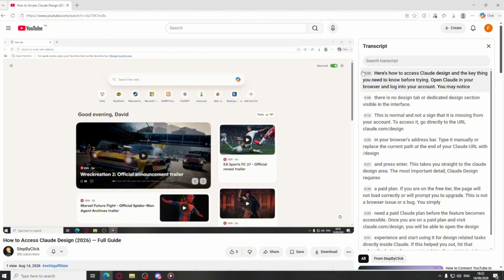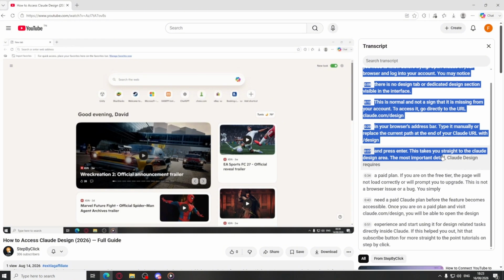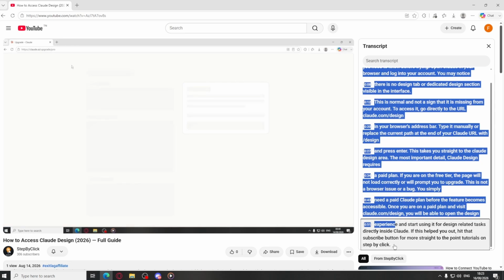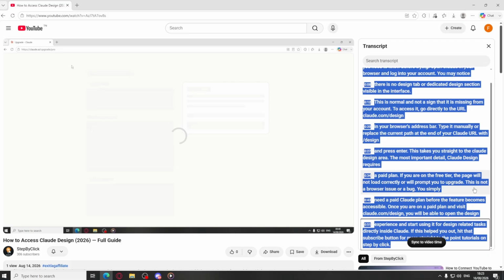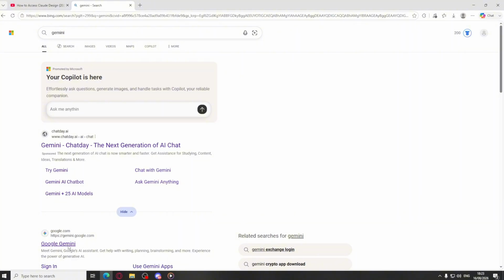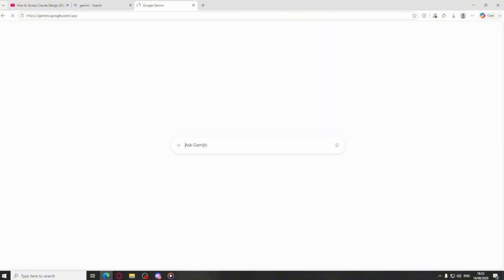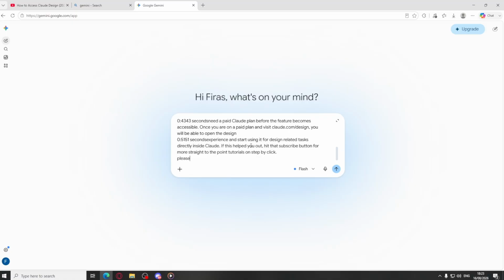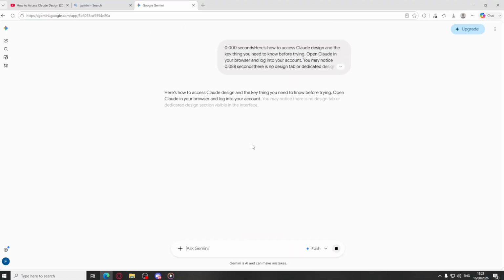How to Copy a Transcript From a YouTube Video (2026) — Quick & Easy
Hey friends, in today's short video I'm going to show you exactly how to copy a full YouTube transcript and remove the timestamps instantly using an AI tool — no extensions needed.